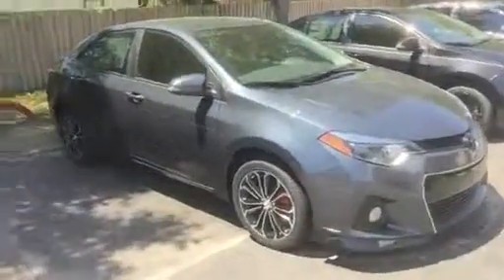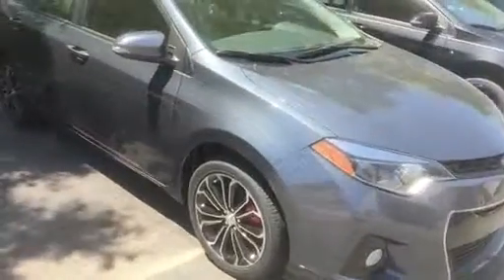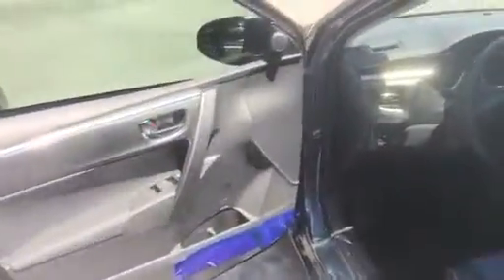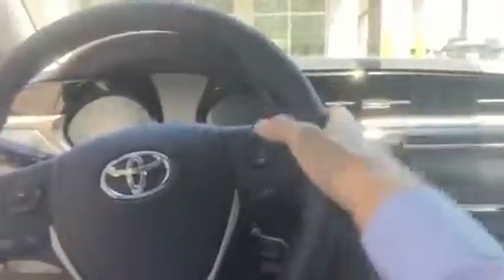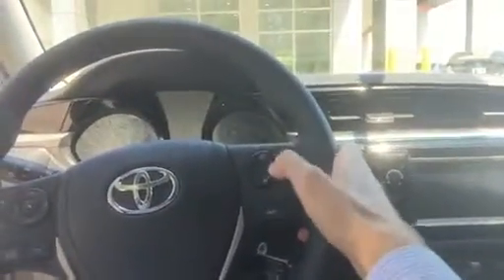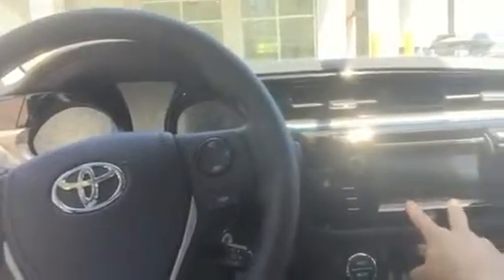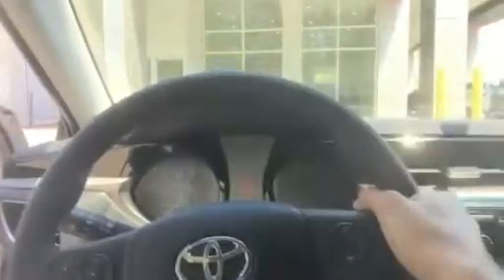Beaver Toyota St. Augustine Walkaround Video of 2016 corolla